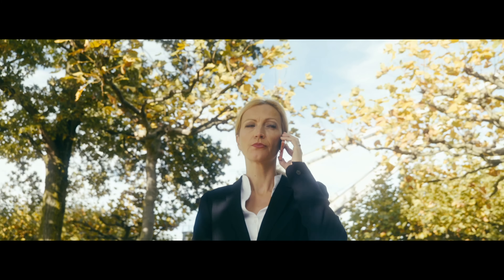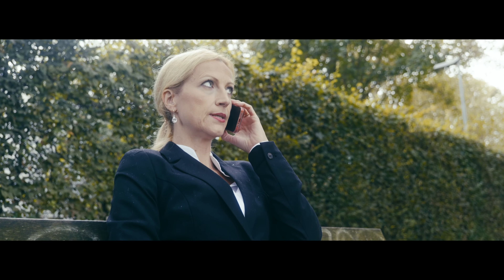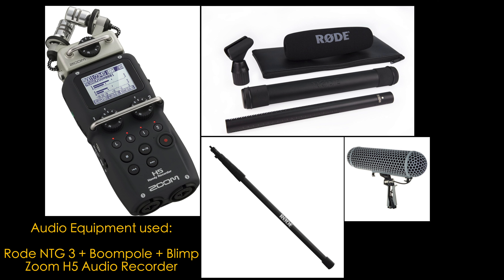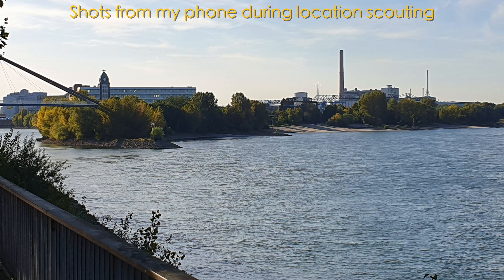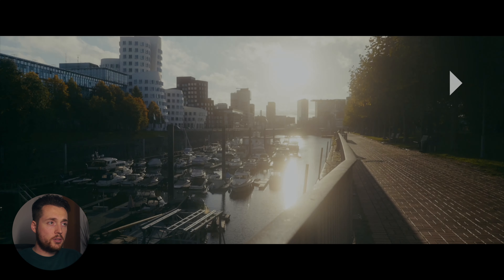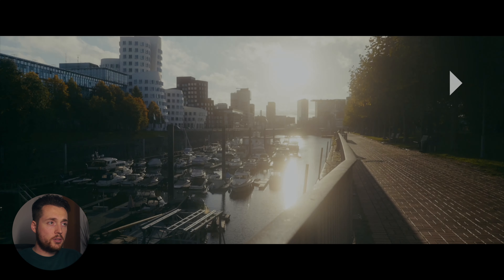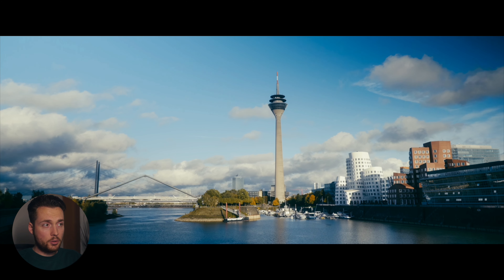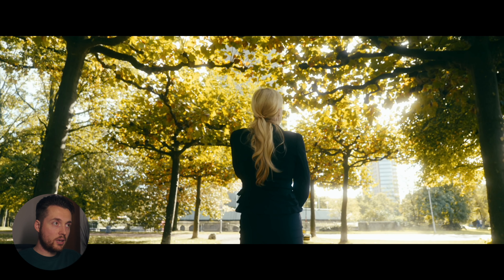Filming a cinematic short film using ONLY natural light - “Detached” Director's Commentary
Today we talk about my new short film "Detached" and how you can achieve cinematic lighting without almost any crew or equipment. No budget filmmaking!

Timestamps:

00:00 Intro
00:57 Crew and Equipment
01:52 Movie Commentary
16:17 Outro